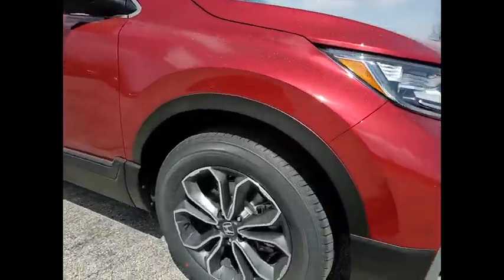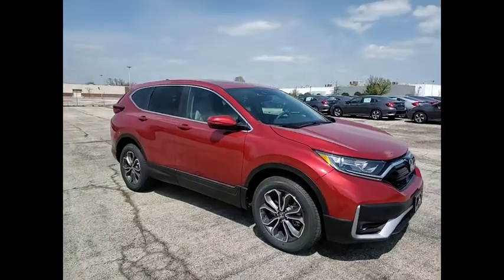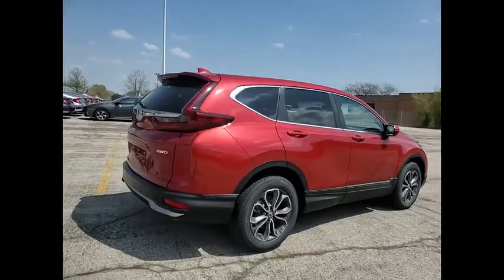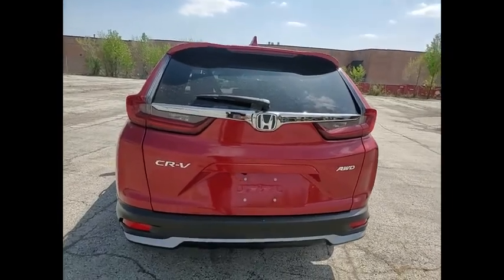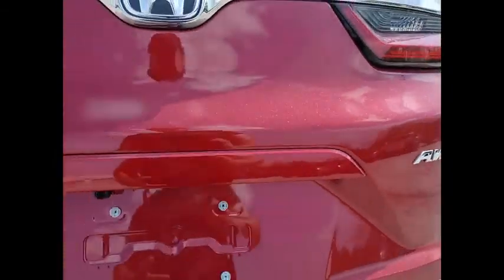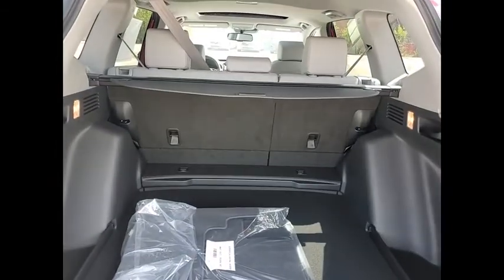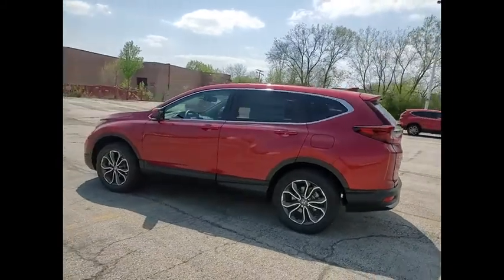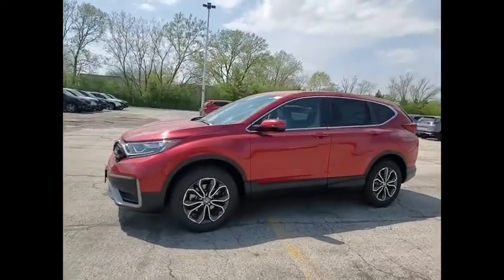2021 Honda CR-V Lisle IL H10784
2021 Honda CR-V EX-L

The Honda Superstore of Lisle.